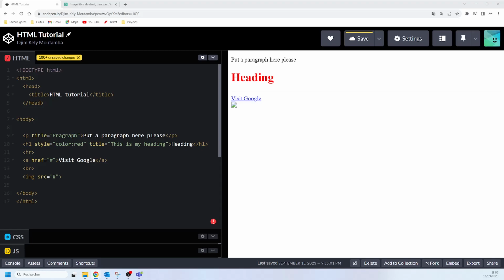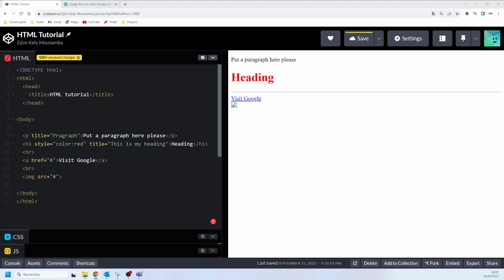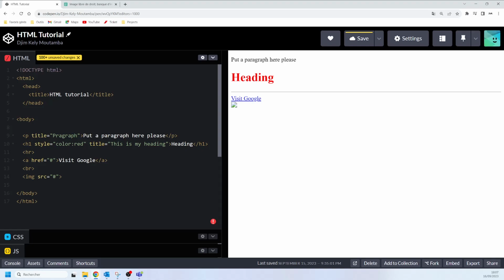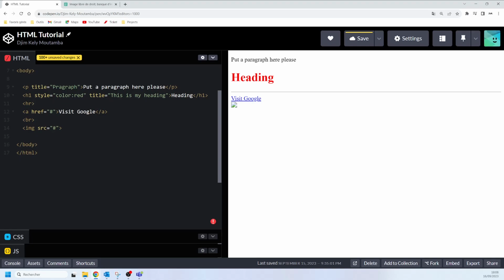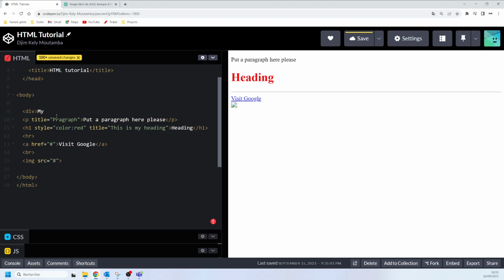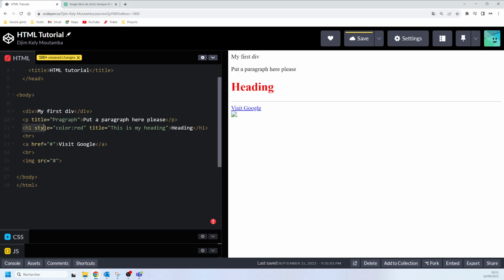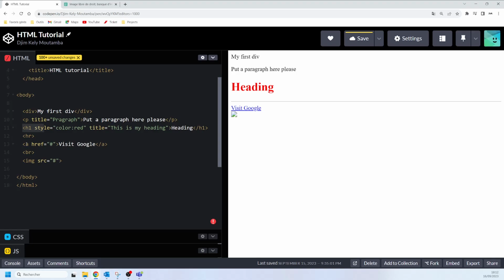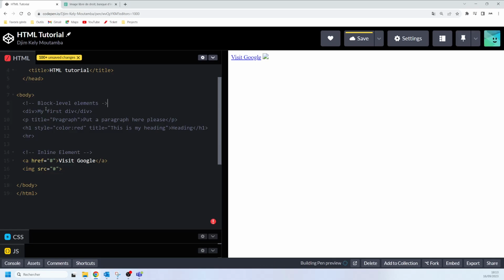HTML Tutorial #4 - HTML Elements | Block-level and Inline Elements